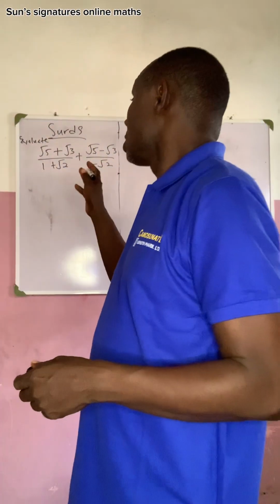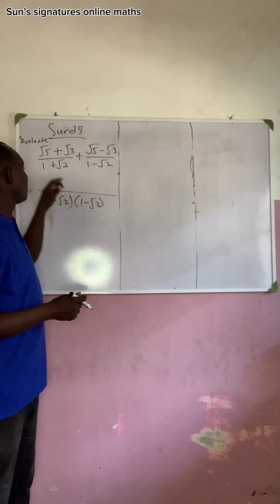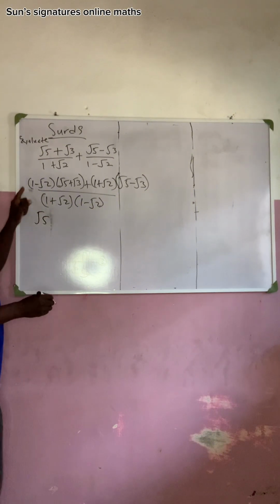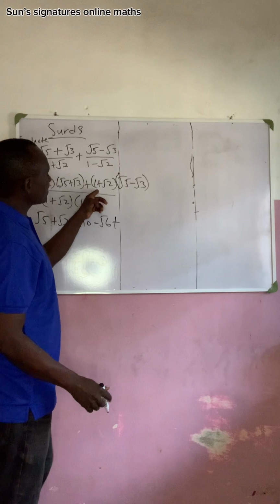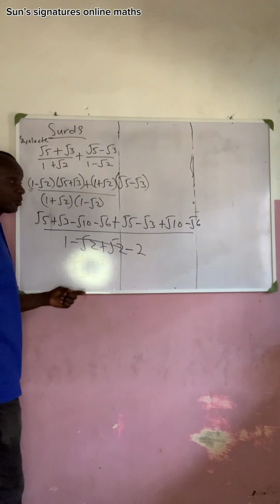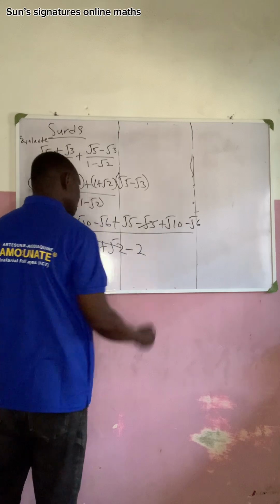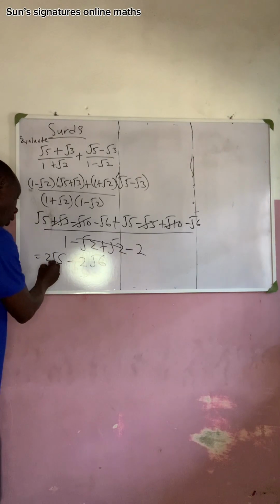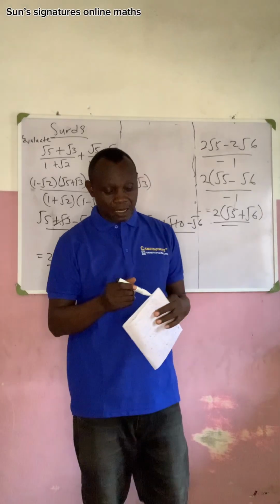Surd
Addition in surds